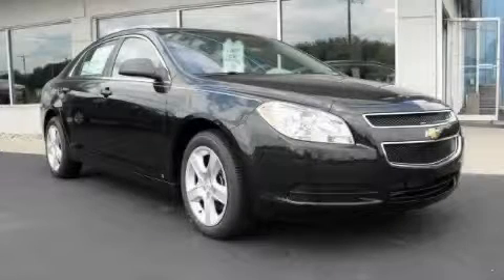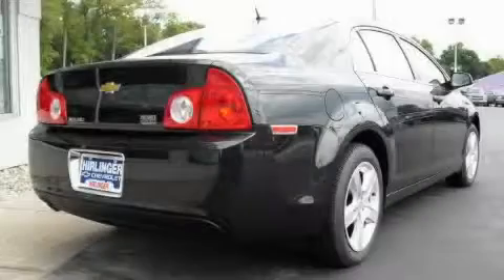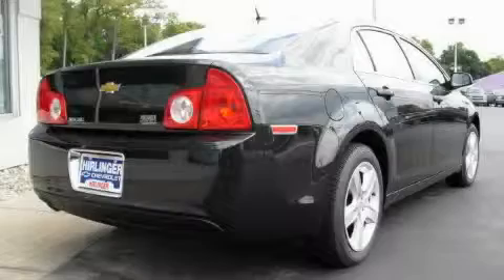2010 Chevrolet Malibu Harrison OH 45030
Hirlinger Chevrolet
 9912 Old Harrison
 Harrison, OH 45030

 Year: 2010
 Make: Chevrolet
 Model: Malibu
 Engine: Gas/Ethanol 4-Cyl 2.4L/146.5
 Trans.: Automatic
 Exterior: Black Granite Metallic
 Miles: 1
 Interior: Titanium